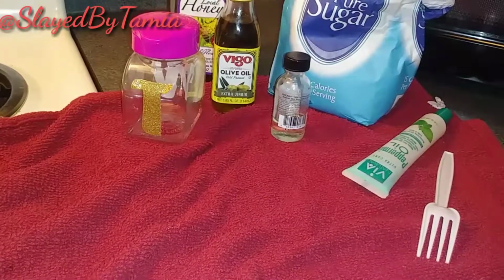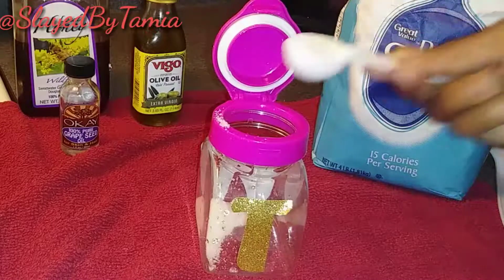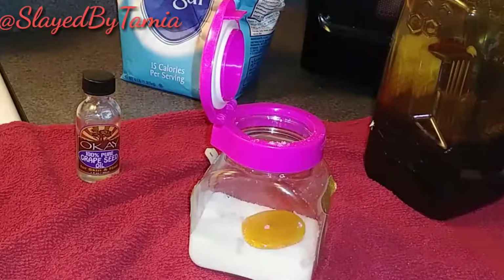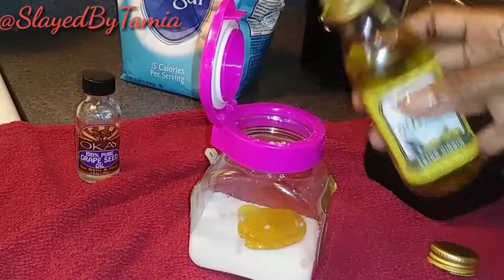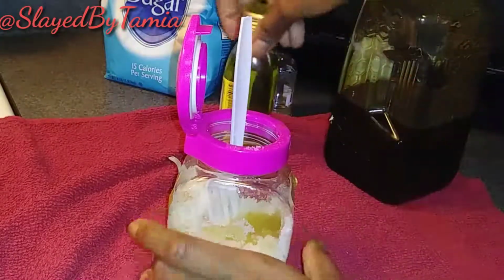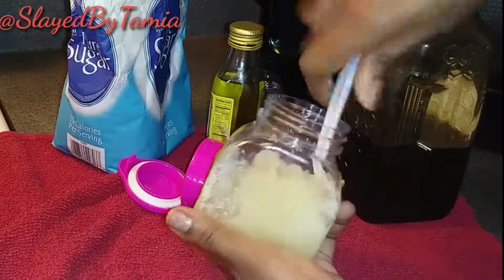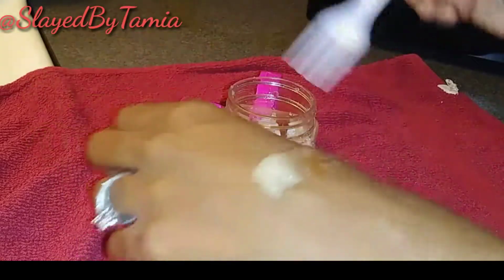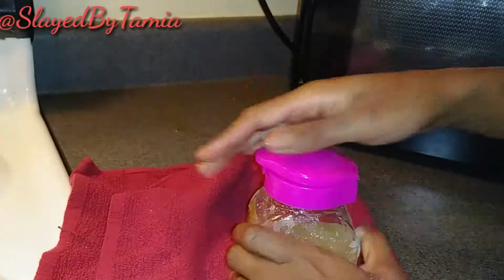DIY FOOT SCRUB ! NO MORE DRY CRUSTY FEET 😉😂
ingredients:
Great value sugar
raw honey
grape seed oil
olive oil
water